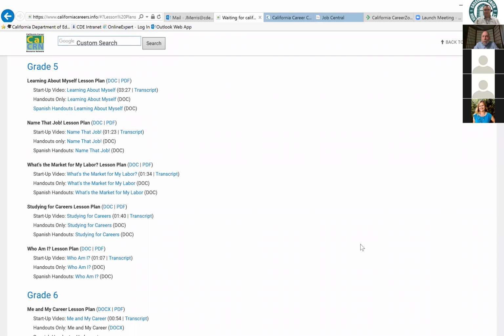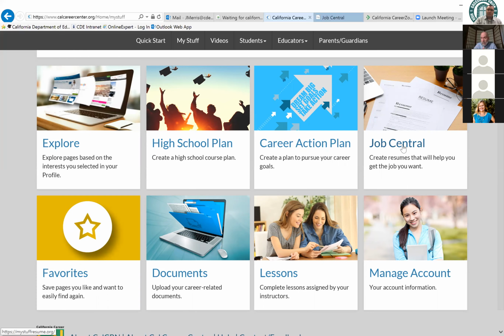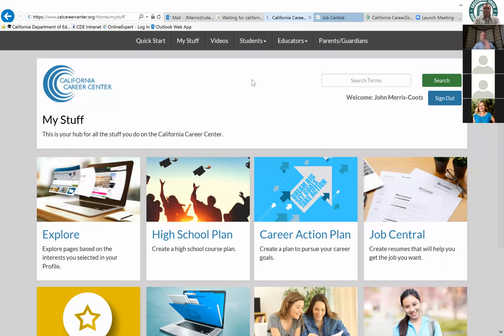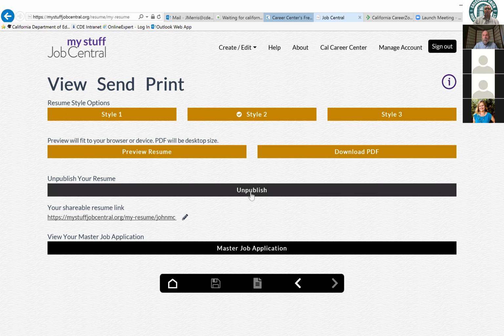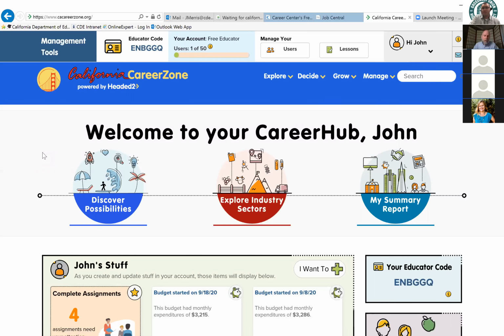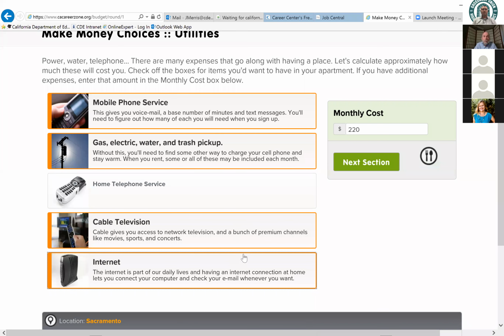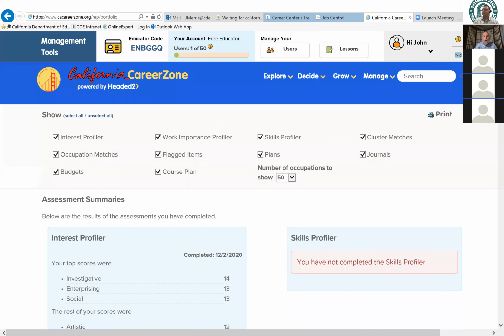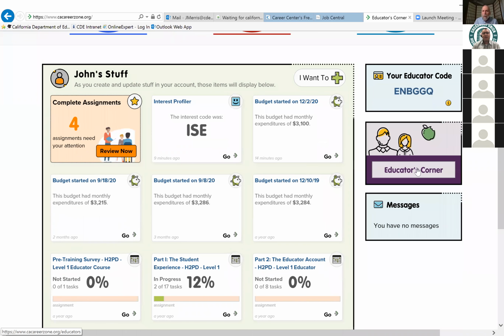2020 Counselor Conference: Supporting Career Readiness with CalCRN Resources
2020 Counselor Conference: Counseling for Career Resilience

Presenter: John Merris-Coots, Education Programs Consultant, California Department of Education (CDE)

This session provided an overview of the California Department of Education California Career Resource Network (CalCRN) programs career exploration and planning resources. Session attendees will learn how CalCRNs resources can be used to help students assess their career related interests, identify occupational options, and develop Career Plans. CalCRN resources help students understand how to make informed career choices, and learn about the skills, attitudes, and knowledge necessary to be successful in the work of work. to learn more.